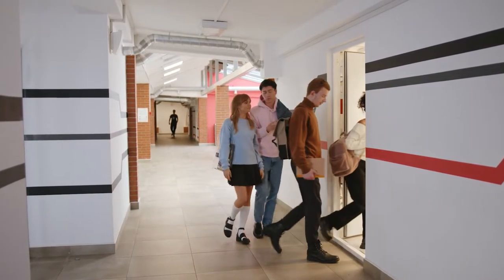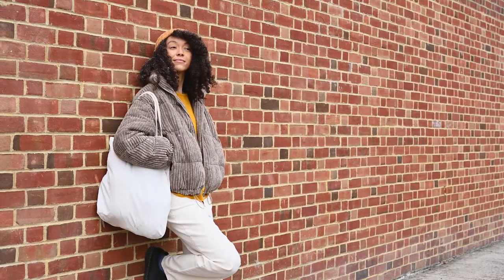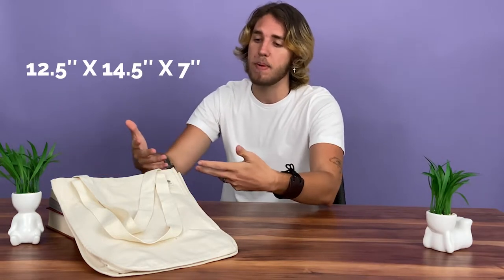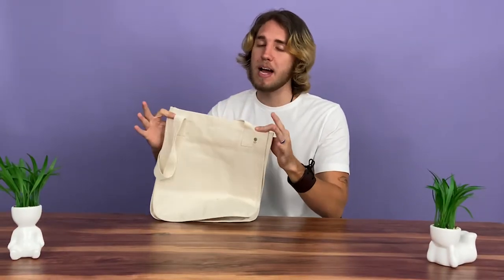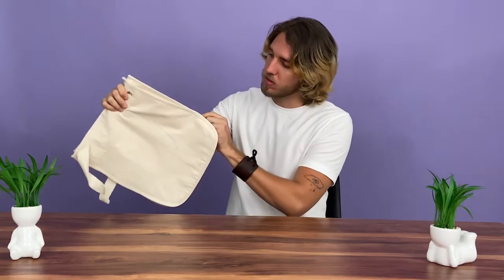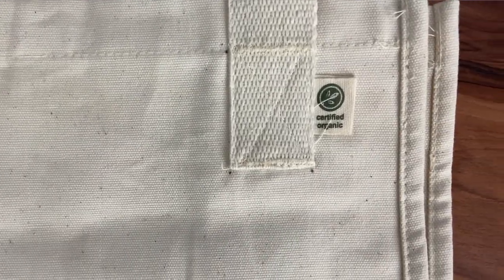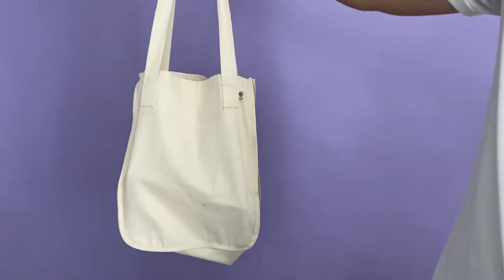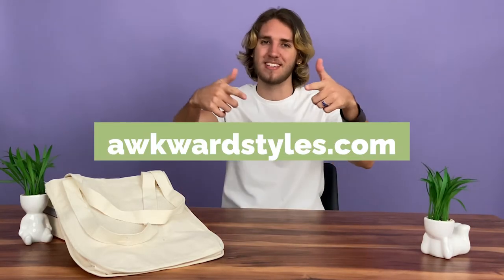Customize Organic Cotton Tote Bags | Awkward Styles Product Review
Today we bring you a product review for the EC8040 Econscious Organic Cotton Canvas tote bag. It’s a versatile, eco-friendly and fashionable piece you won’t want to miss!

Print-on-demand with Awkward Styles we take care of fulfillment behind the scenes, while you ship to your customers under your brand.

Free to set up, and with no monthly fees.

[Timestamps]
0:00 - Intro
0:16 - Product Features
0:51 - How does it fare with DTG printing?
1:08 - Order today at Awkward Styles!
1:15 - Outro